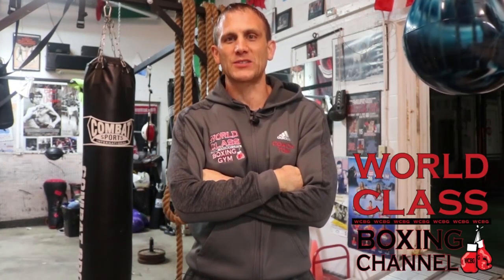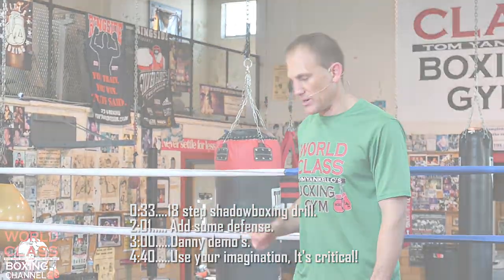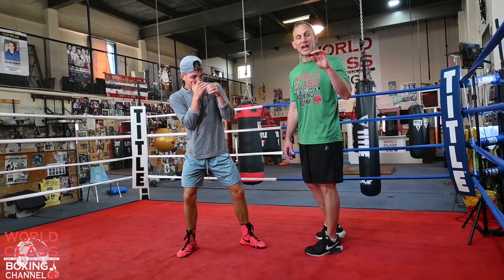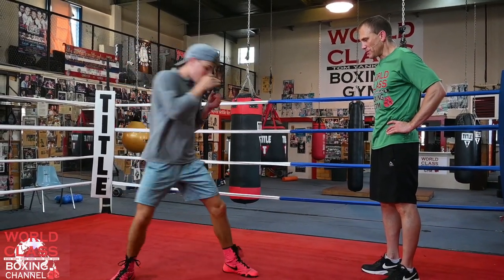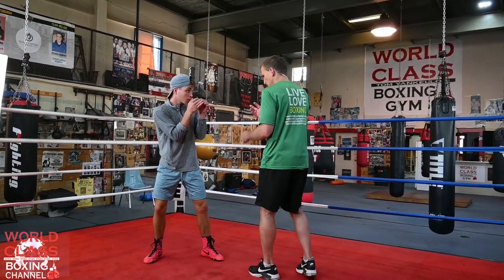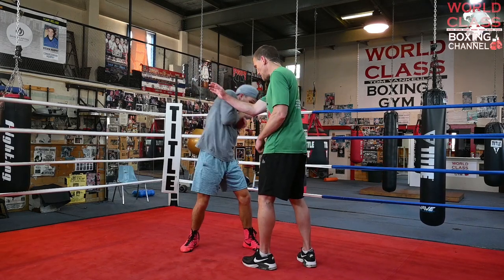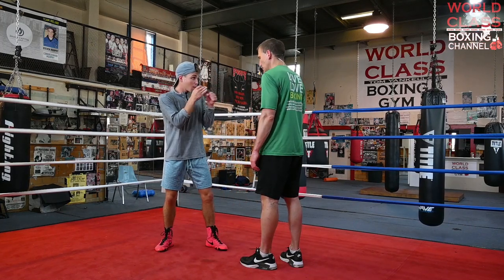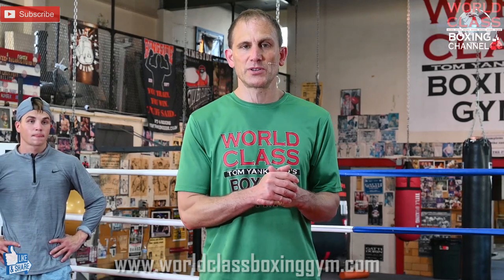How To Improve Your Boxing Footwork and Head Movement - 18 Step Drill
How To Improve Your Boxing Footwork and Head Movement - 18 Step Drill. How to use side steps and pivots with proper head movement. For this demonstration, Tom shows how it is done through shadowboxing, however this same 18 step drill can also be done on the pads. The boxer first starts by throwing the one two hook, then throw the left hook to the body, followed by uppercut and hook, then throws a left hook to the body and right hand to the head, then right hook to the body, right uppercut, left hook and then add in more defense with proper head movements. Tom breaks down every side step and pivot that is necessary with each punch or punch combination thrown.

0:00  Introduction
0:33  18 Step Shadowboxing Drill
2:01  Add some Defense
3:00  Danny Demonstrates
4:40  Use Your Imagination; It is Critical!